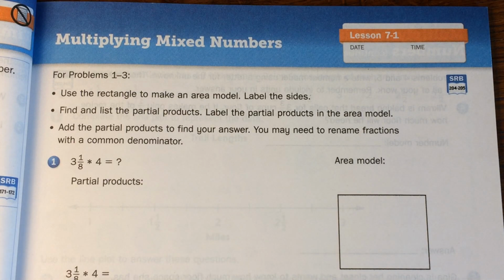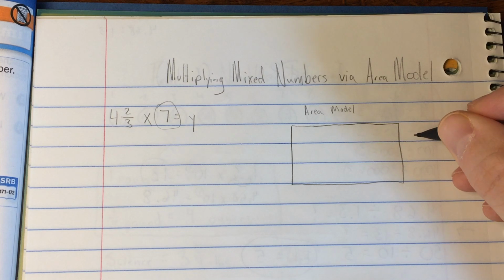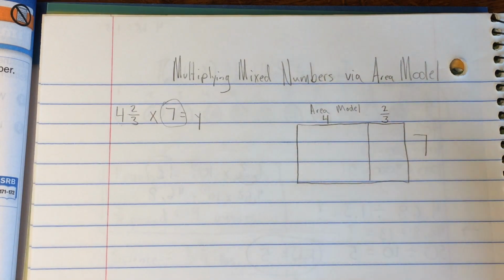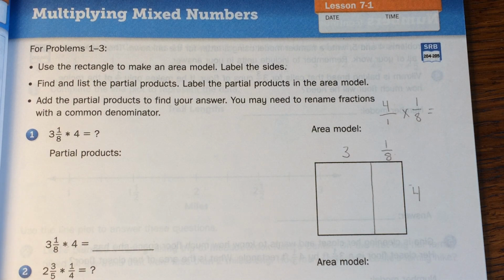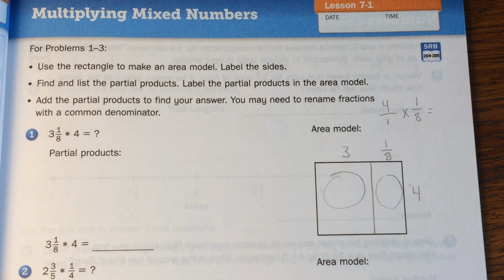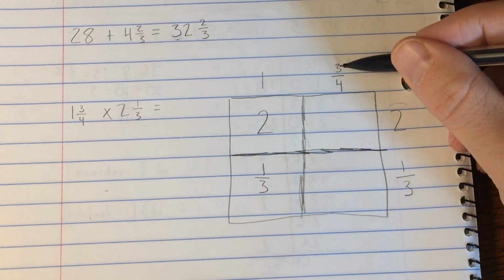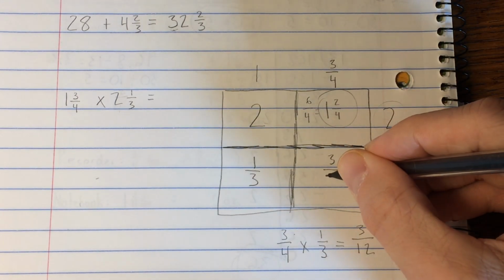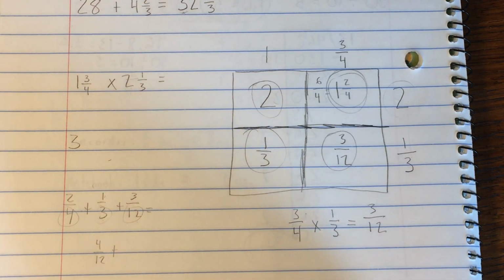5th Grade Math (7-1) - Multiplying Mixed Numbers (Area Model)